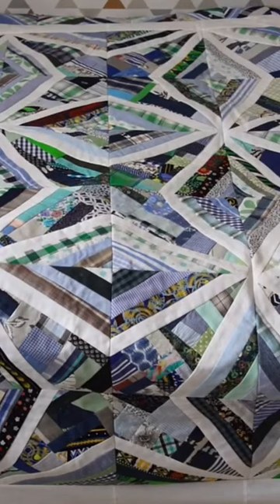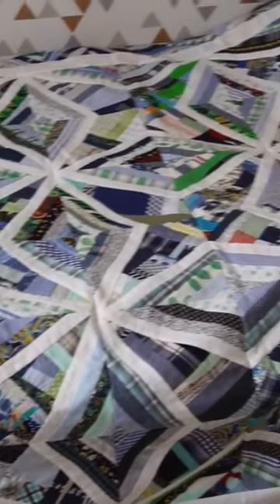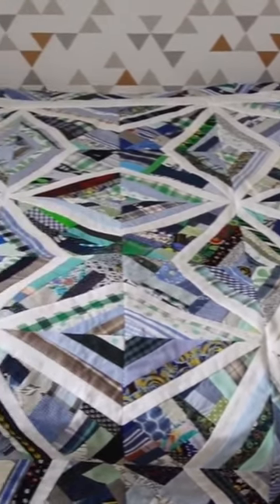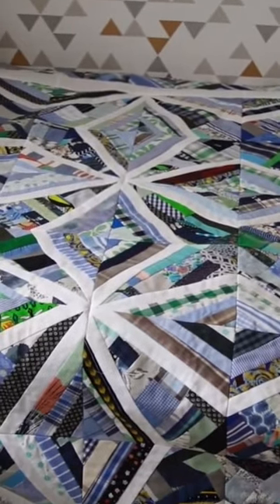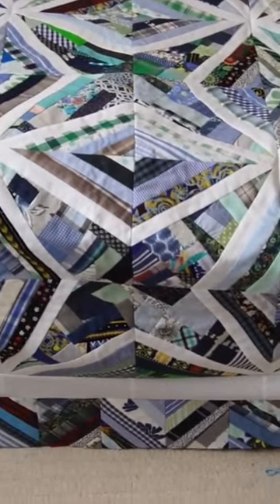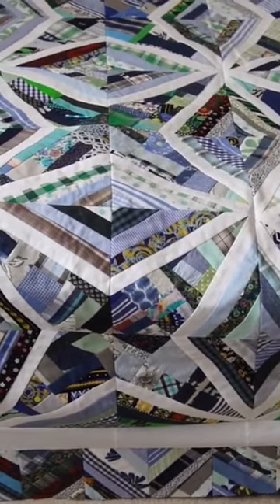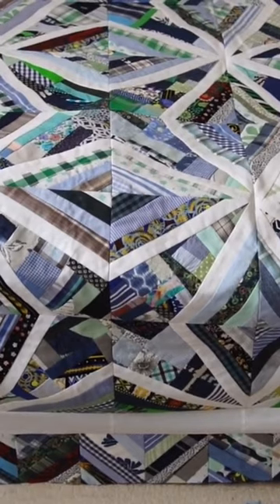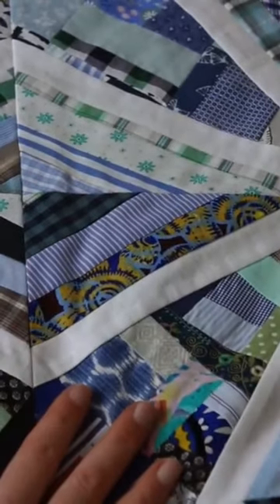Grab some crumbs and some strings and make these spiderweb blocks with me! Check full tutorial ❤️